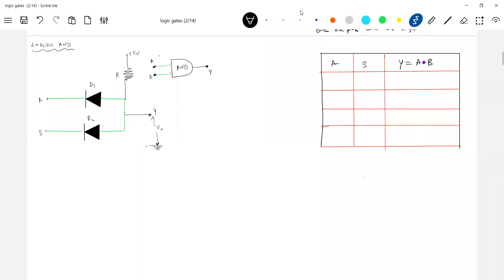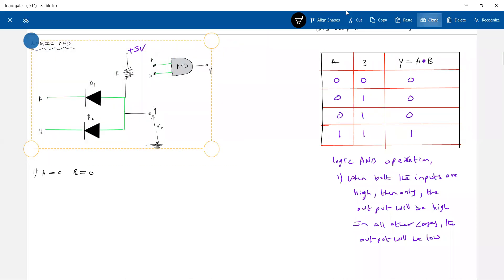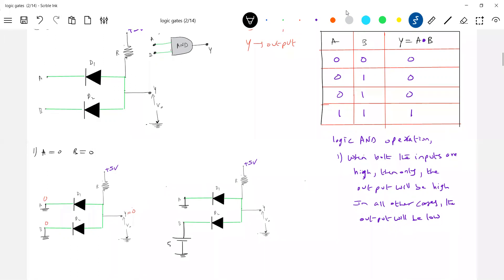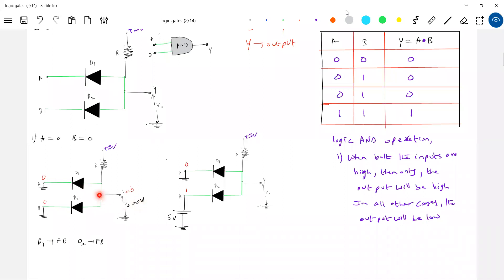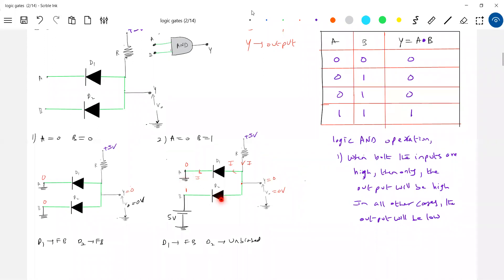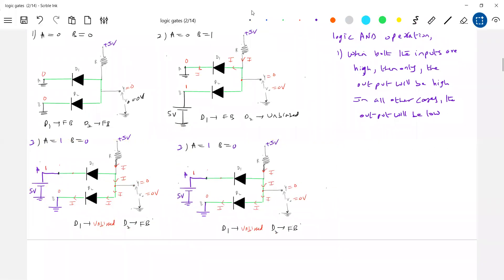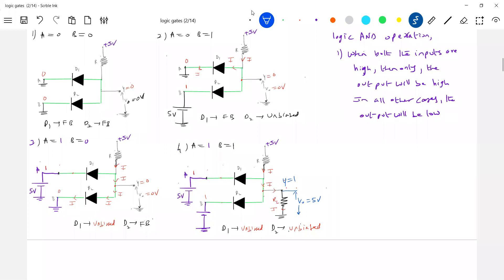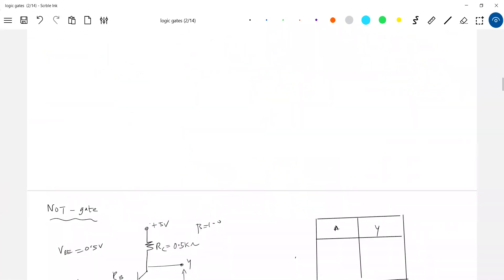2) Physics | Logic gates class 12 | Construction and working of AND gate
Physics | Semiconductor class 12 | Logic gates | JEE Main 2023 | JEE Adv |  Construction and working of AND gate